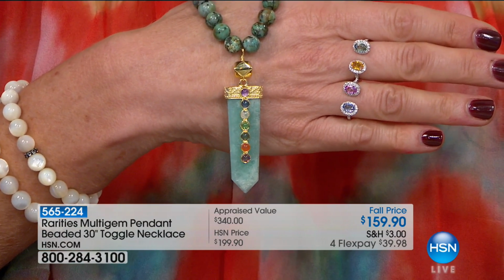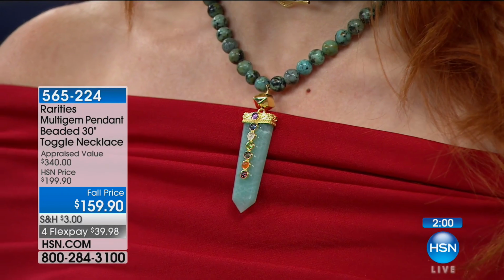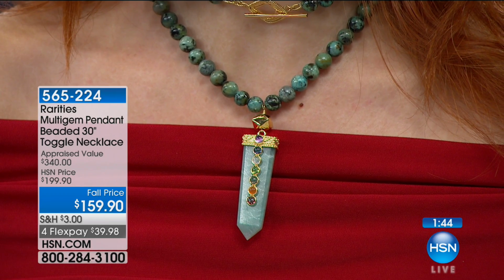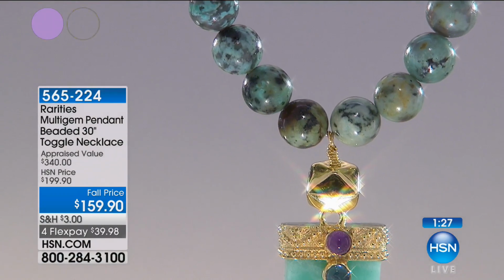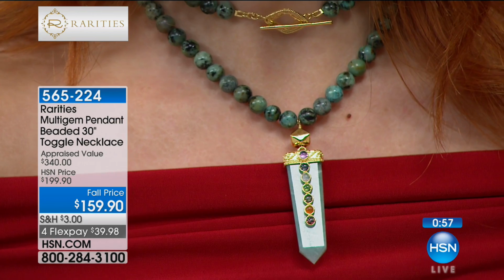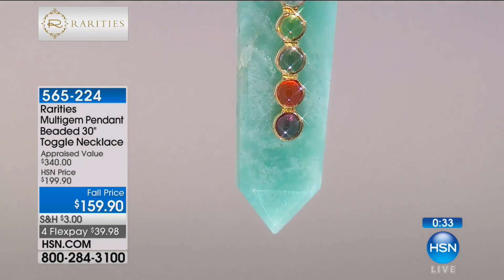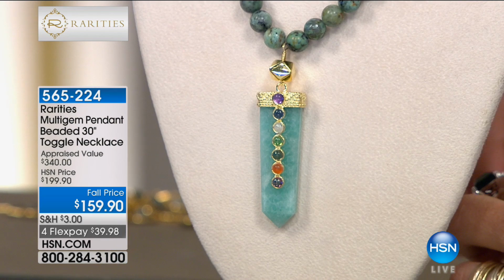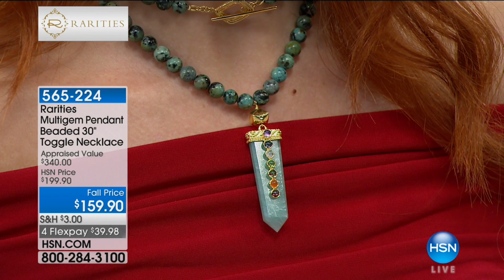Rarities Multigem Pendant Beaded 30" Toggle Necklace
Rarities Fine Jewelry with Carol Brodie Amazonite Multigem Pendant and Jasper Beaded 30" Toggle Necklace
More than a necklace, more than a pendant on this chain, this piece combines the best of...